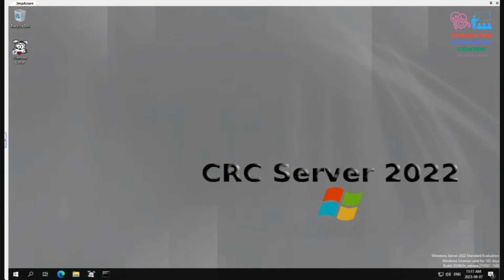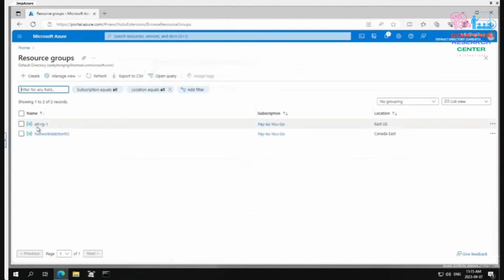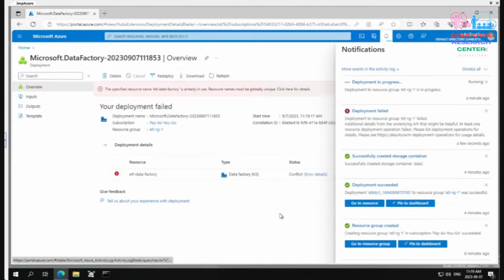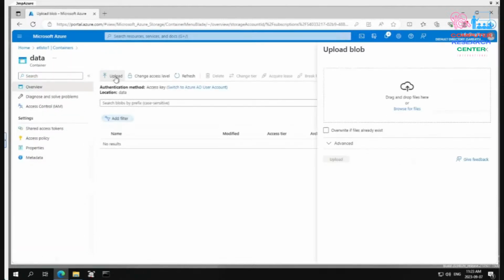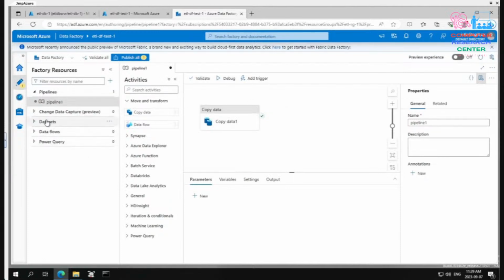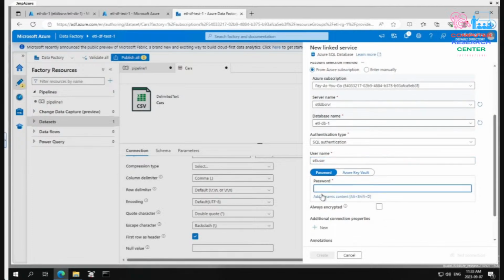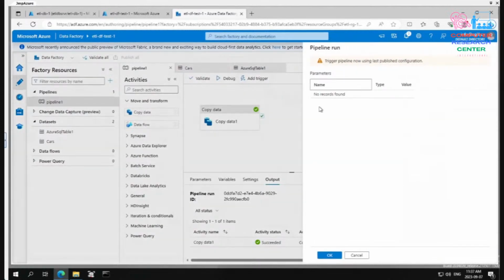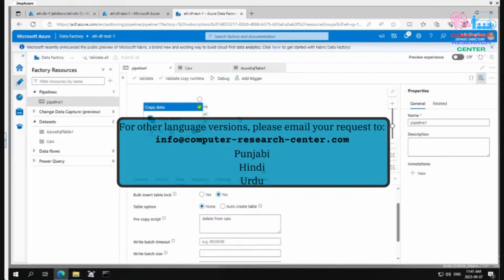Programming ETL 1